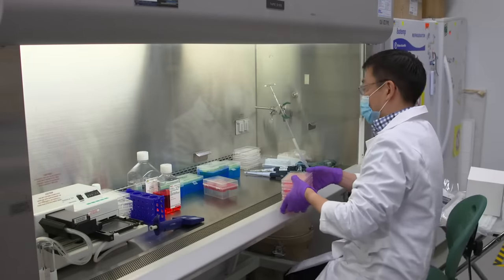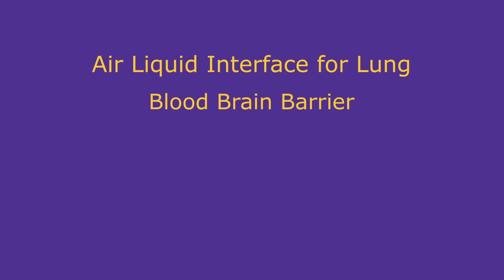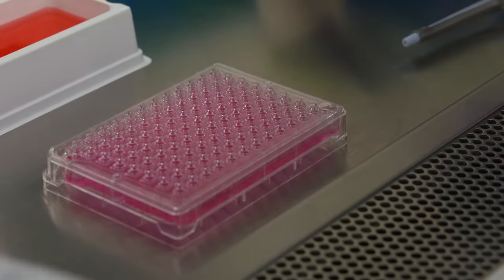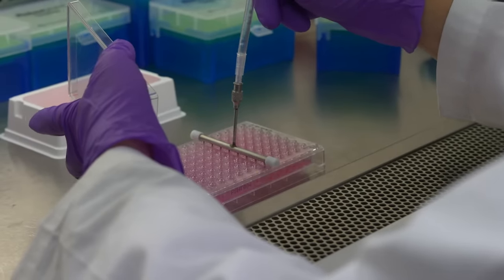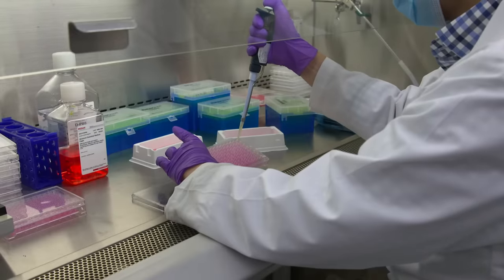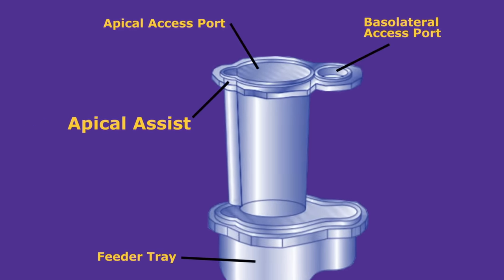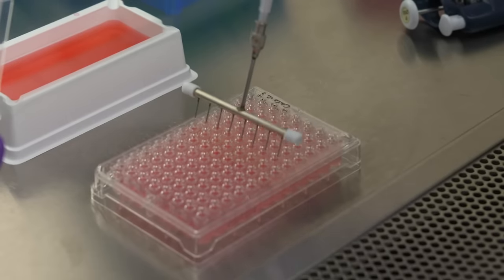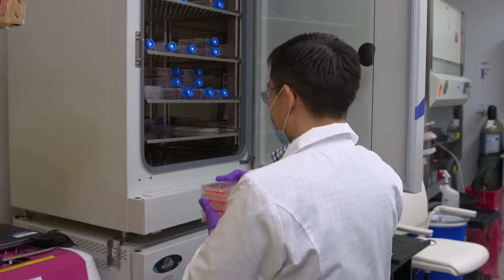Millicell® 24 and 96 Well Plates: How to Access Various Ports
Millicell® cell culture insert plates are designed to support cell growth and differentiation of epithelial and endothelial cell lines, including CaCo-2. Optically-suitable organotypic inserts are designed for convenient access and provide sustained viability.

The Millicell® device is available with a 0.4 µm PCF membrane, along with a variety of PET membrane pore sizes. Millicell® plates are designed for maximum user convenience, including features such as an apical assist for easier pipetting, as well as basolateral access. To reduce the risk of monolayer contamination, Millicell® membrane plates have feet which elevate the plate above the work surface when disassembled from the feeder tray. Additionally, teardrop-shaped receiver wells work to eliminate air bubbles as plates are assembled.